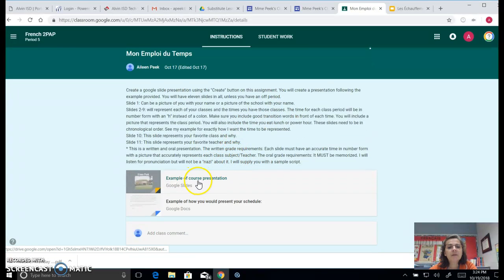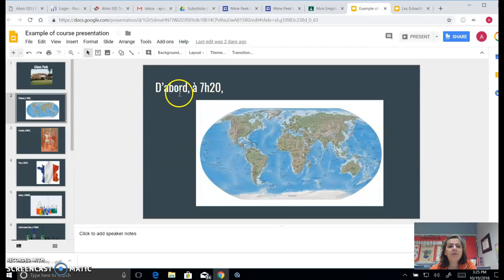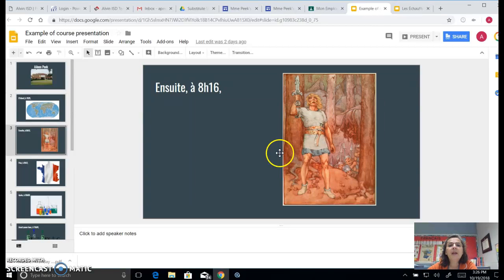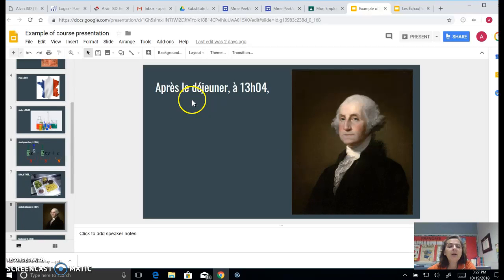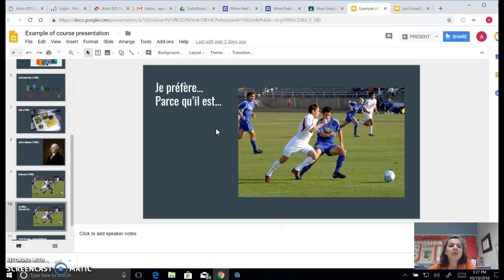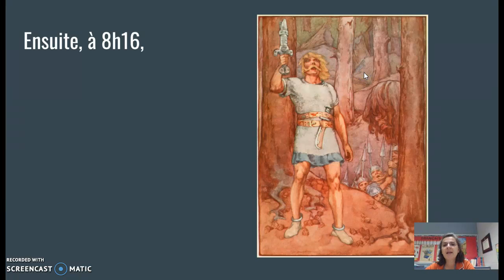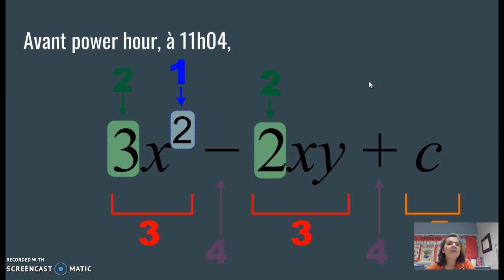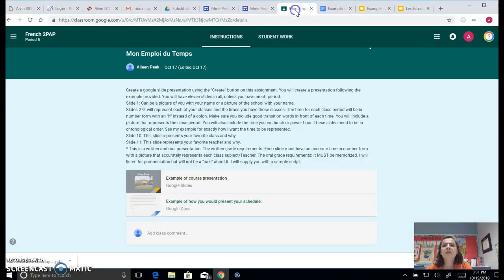10/19/18 2PAP Emploi du Temps What we did